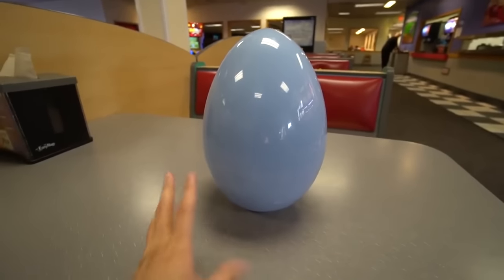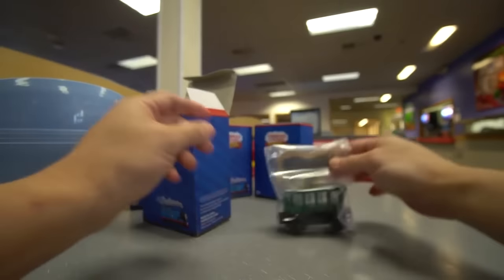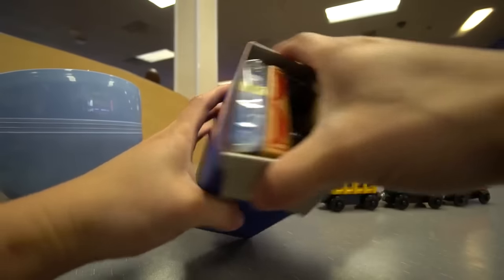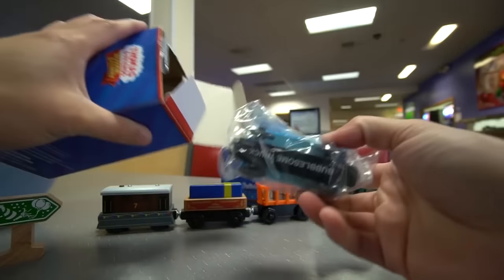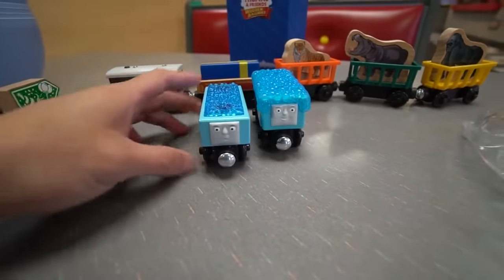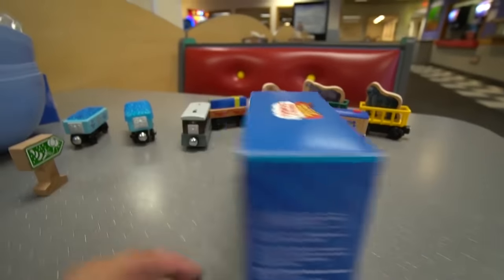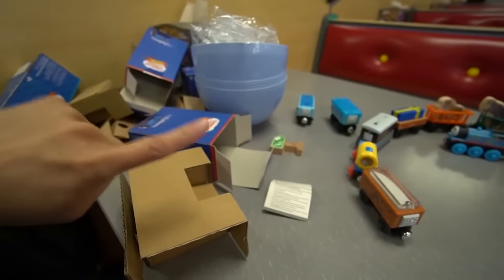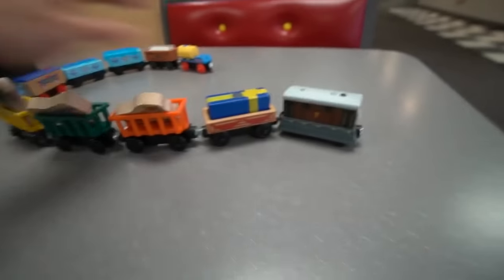Thomas and Friends Wooden Railway Trains Toys Surprise Egg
Chuck E Cheese Thomas and Friends Train Sets Surprise Egg Toy trains for kids

Thomas & Friends Wooden Railway Tank Train Engine
Thomas & Friends Wooden Railway Thomas Birthday Surprise Accessory Pack
Toby Train with gift cargo
Thomas & Friends Wooden Railway Logan and the Big Blue Engines Accessory Pack
Bubblesome Trucks
Thomas & Friends Wooden Railway Thomas' Fireworks Pack
Thomas
Cargo car
Sodor Fireworks cargo
Thomas & Friends Wooden Railway Dustin Comes in First Accessory Pack
Sodor Search and Rescue Center cargo car
Troublesome Truck Salt
Thomas and Friends Wooden Railway Salt Troublesome Truck and Lighted Searchlight Car